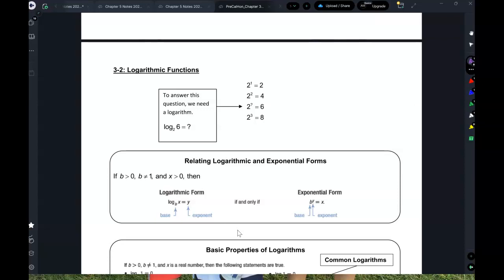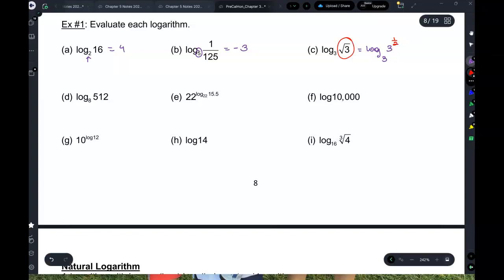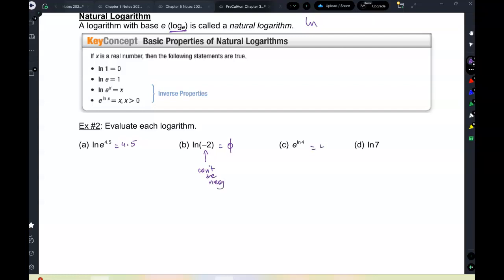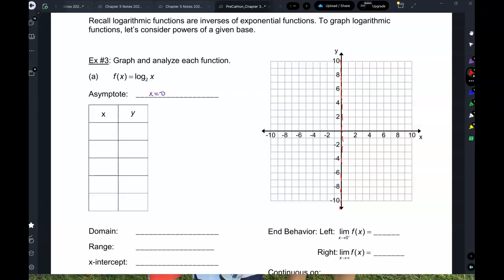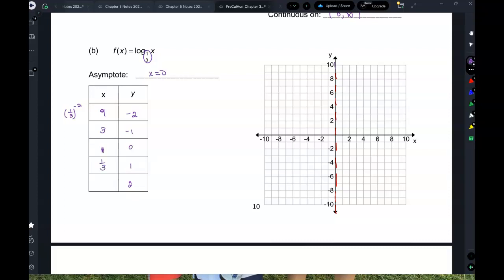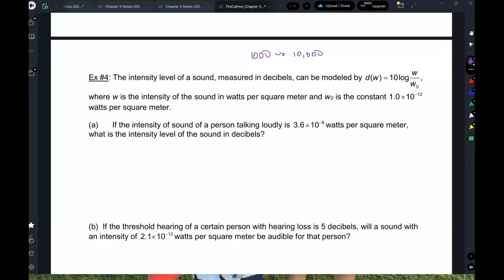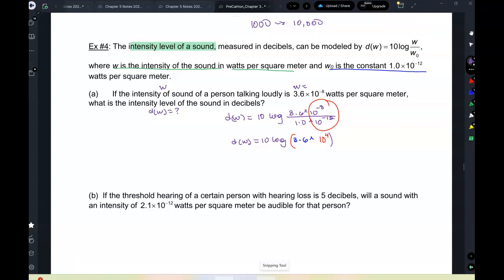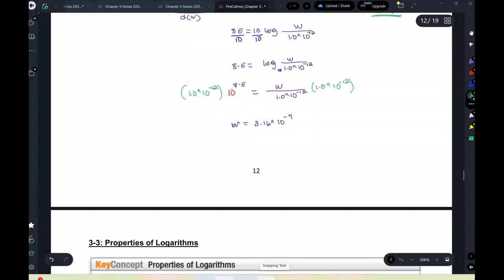Precalc Hon 3.2